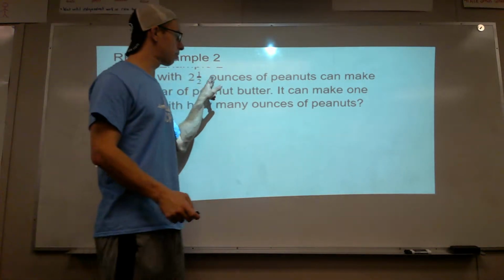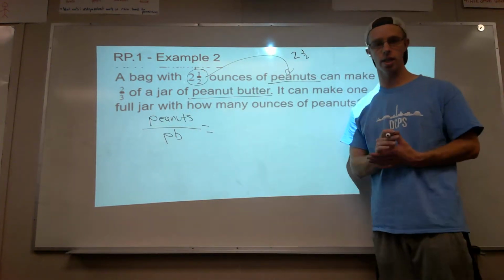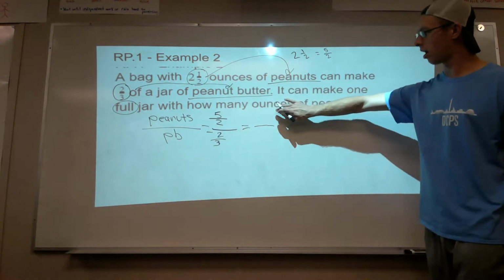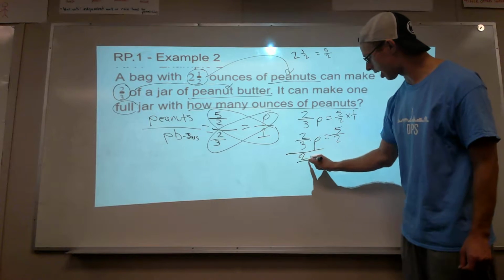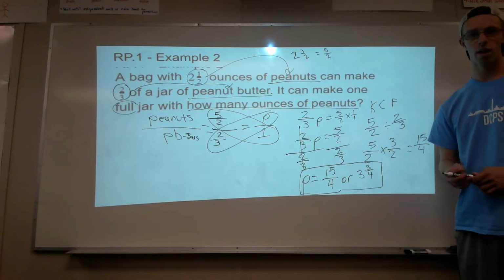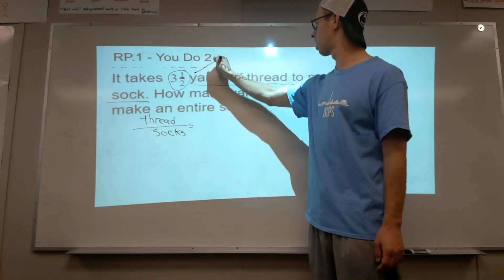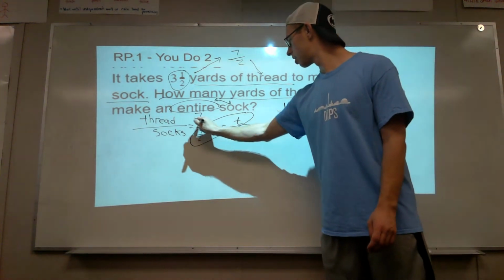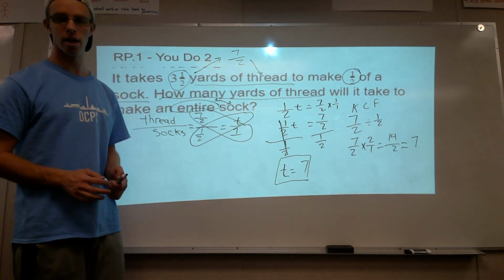7.RP.1 - Level 2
Ratio problems with mixed numbers.